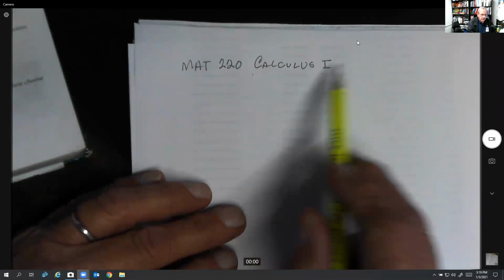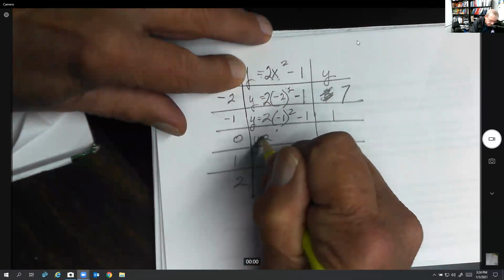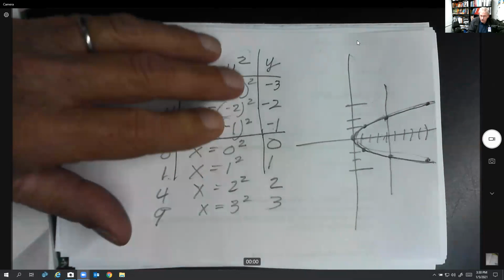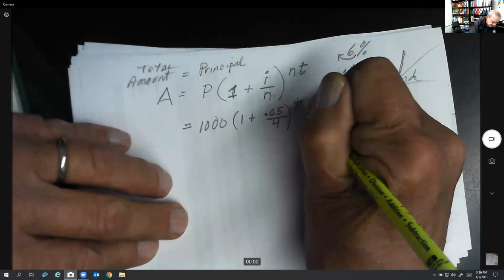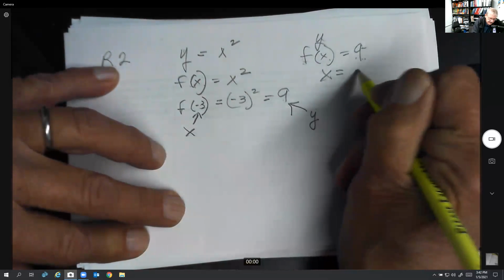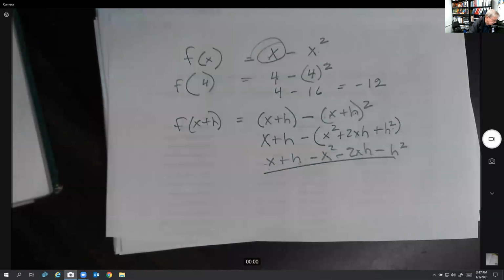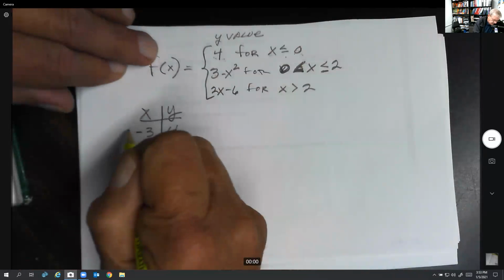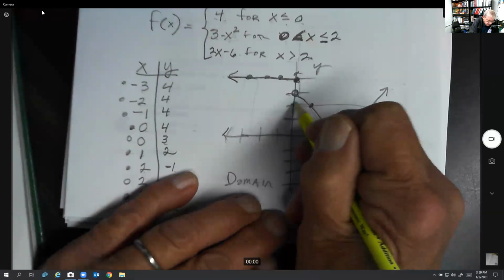MAT220 ZOOM R1 R2